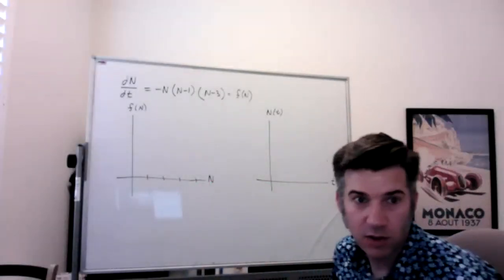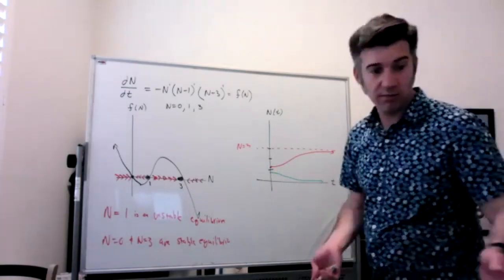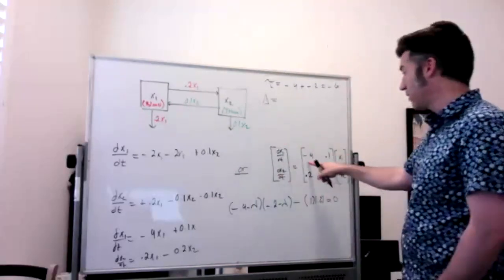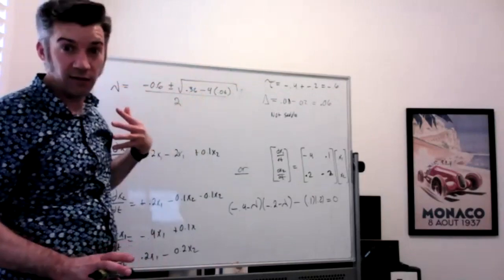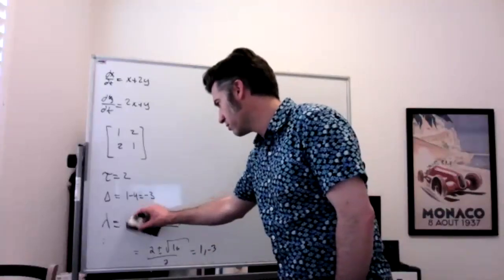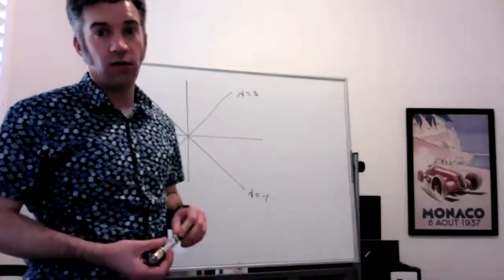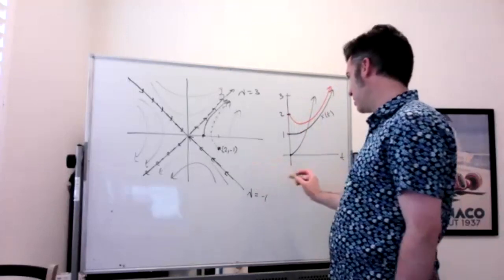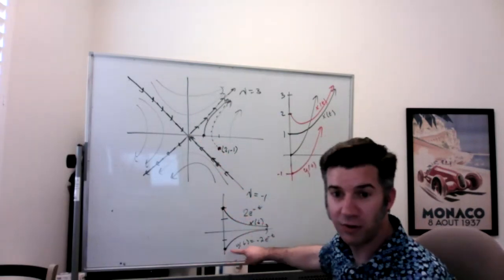Co 17C 5-5-2021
Practice Short Exam 2